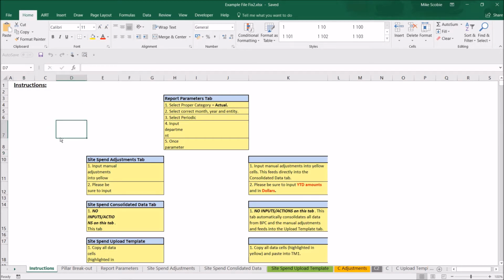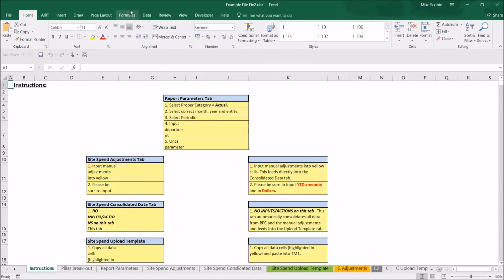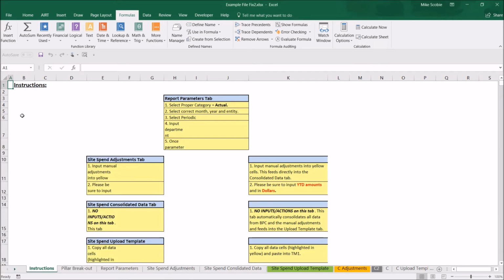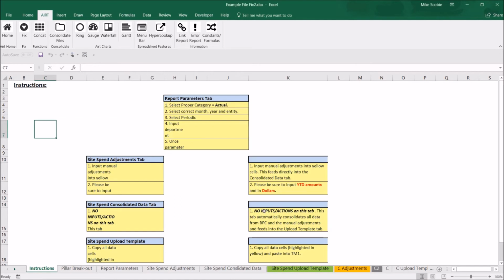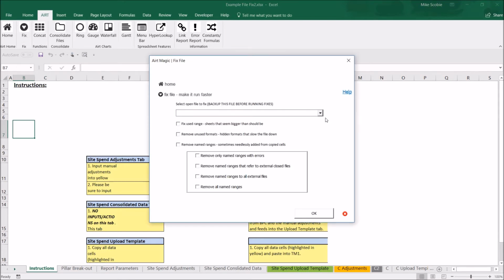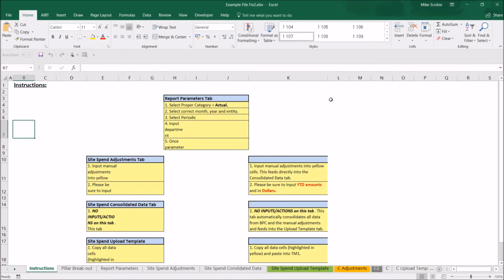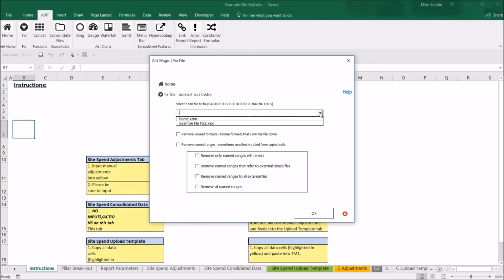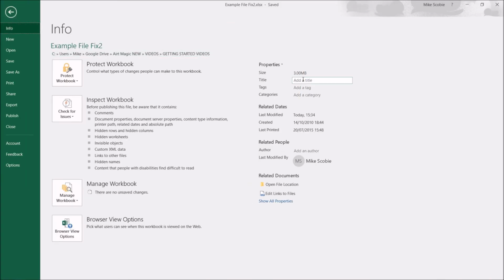Speed Up Slow Running Excel Files using the AIRT add-in from Excel Awesome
The Airt Excel Add-in can speed up slow running Excel spreadsheets quickly.

Fix and speed up slow running Excel files.
Fix Excel out of memory issues.
Bulk remove named ranges that refer to external files
Remove named ranges errors
Fix spreadsheet used range
Bulk delete Excel styles
Remove unwanted formats

Airt offer Excel tuition and add-ins to offer increased functionality to Microsoft Excel. Our YouTube Channel includes How To videos of many basic, intermediate and advanced functions, formulas, formatting, charts, analysis and much more. We include captions so you can watch our videos in sound sensitive situations. Our videos generally cover Excel versions 2007, 2010, 2013, 2016.

Airt offers an add-in that helps make outstanding visuals, charts, functions, data consolidation, analysis and much more. for more information.